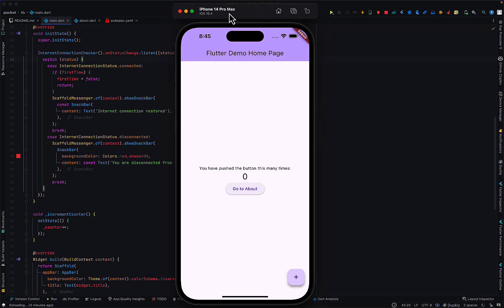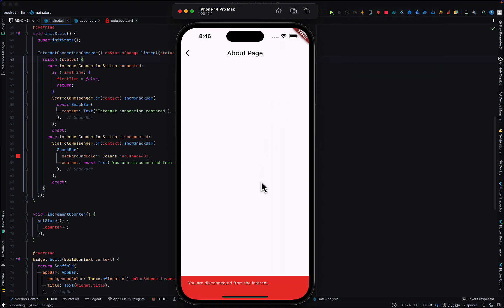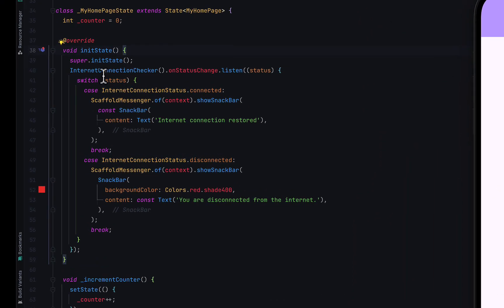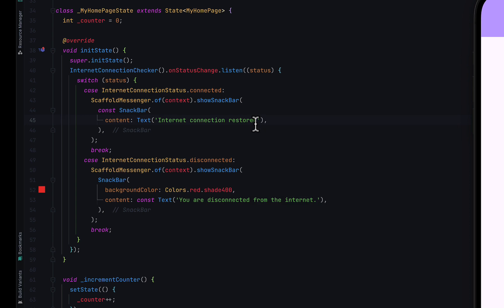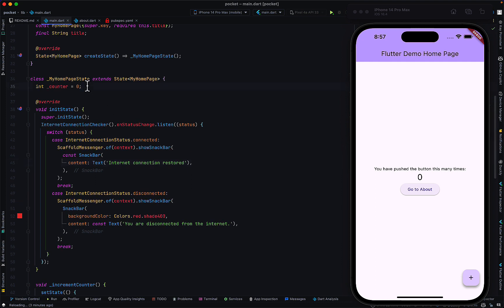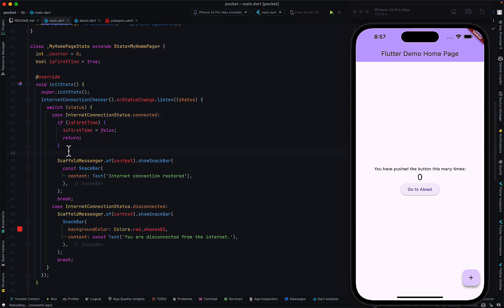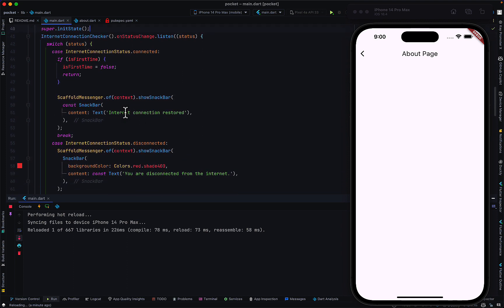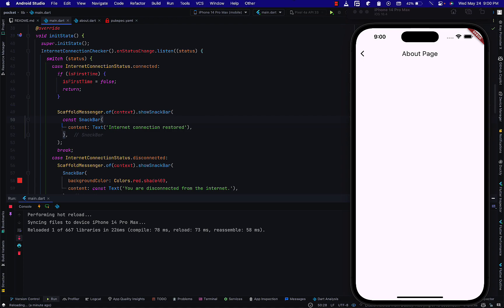Flutter Network Connectivity: Handling Offline Mode and Reconnection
Are you tired of losing your internet connection without even realizing it? In this exciting Flutter tutorial, we'll show you how to build a robust solution to monitor your device's internet connection status in real-time. Join us as we dive into the code and create an intuitive app that not only checks your connectivity but also notifies you instantly when you connect or disconnect from the internet. Plus, we'll explore a clever approach to avoid unnecessary notifications when you're already connected. Whether you're a beginner or an experienced Flutter developer, this video is a must-watch! Keep your users informed and engaged – watch now and never miss a connection again!